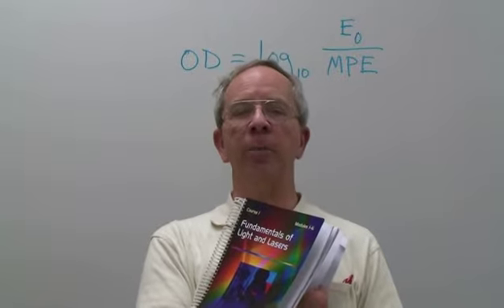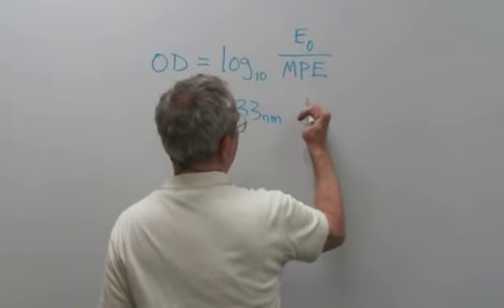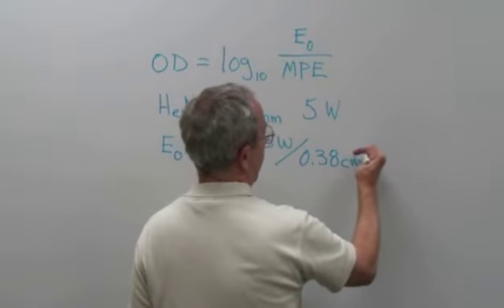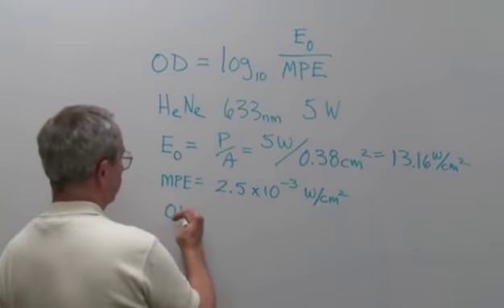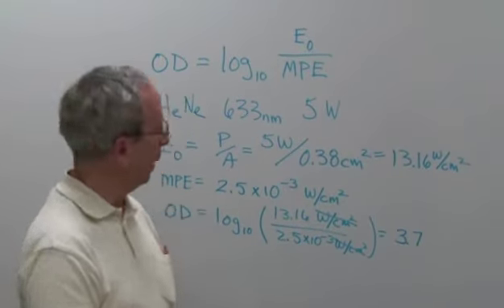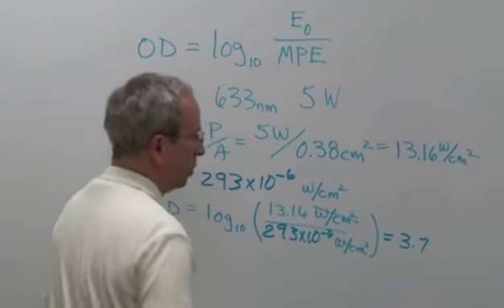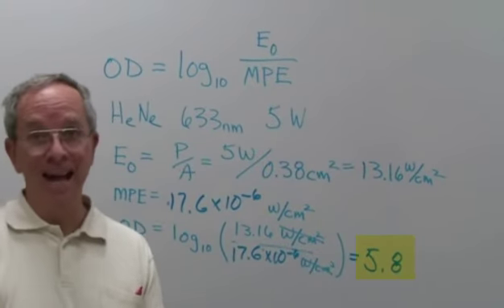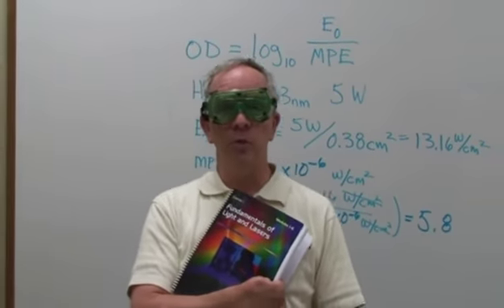OP-TEC Course 1 Lab 1-3B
Fundamentals of Light and Lasers:  Lab Video 1-3B Laser Eye Protection Equipment